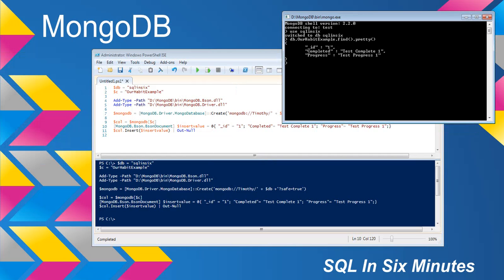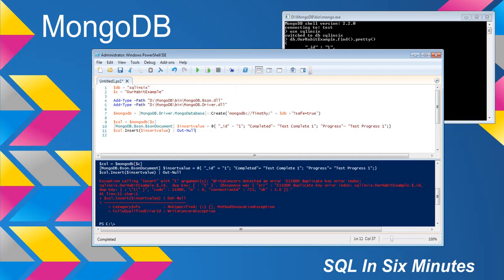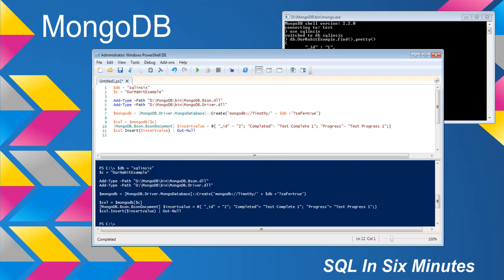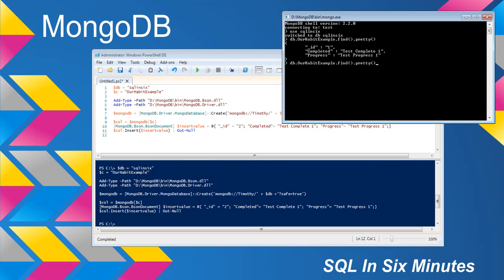MongoDB: Our MongoDB Project